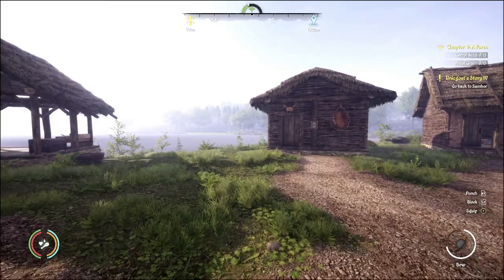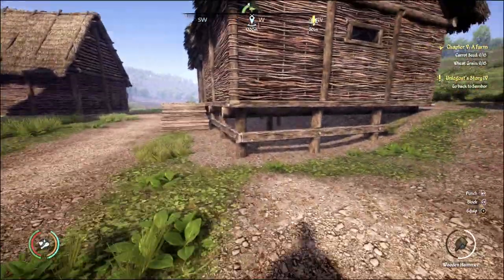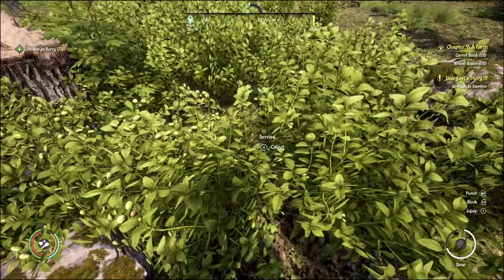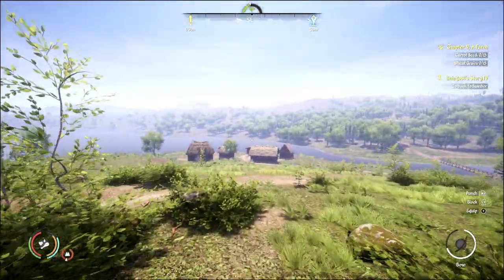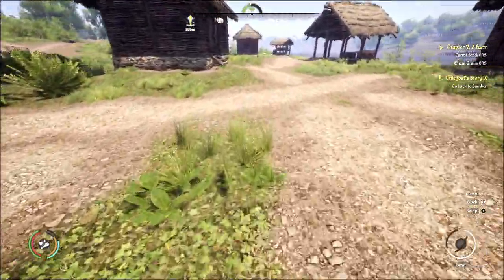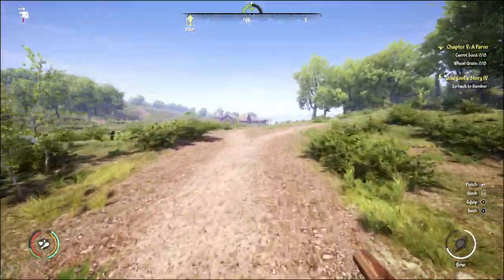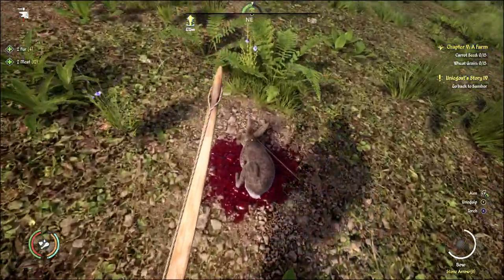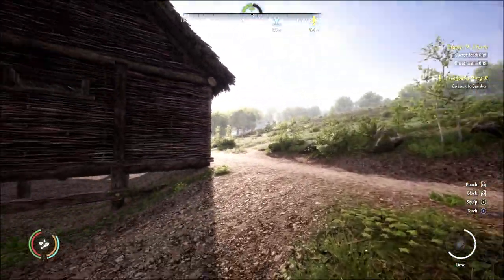Medieval Dynasty Lets Play | Xbox Series X | Episode 12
Welcome to the APN Gamings Youtube Channel

Welcome back to Episode 12 of Medieval Dynasty. In this episode we are continuing to make wooden vials for money so we can eventually buy some animals. We are also replenishing our meat stock to keep up on our food as we start to make it through our second spring time into summer!